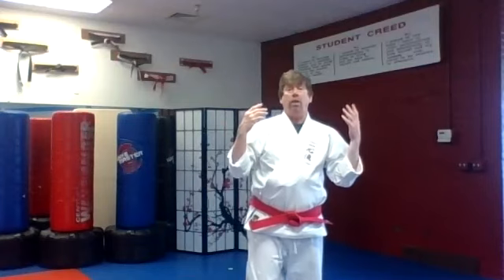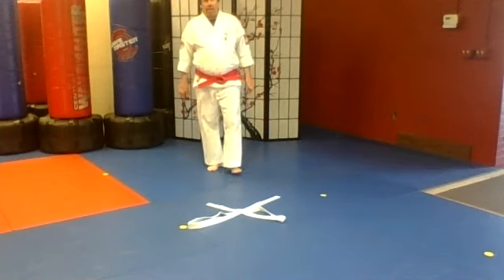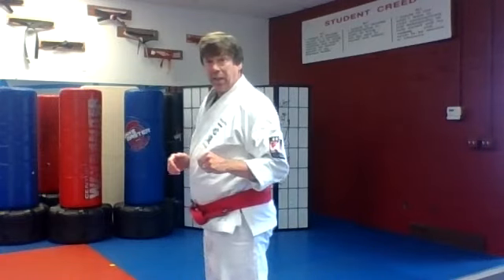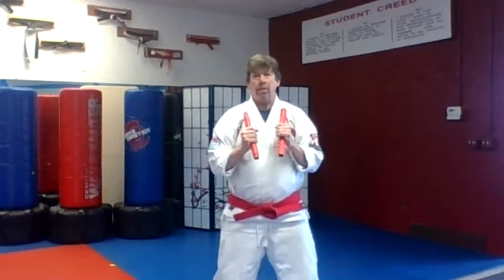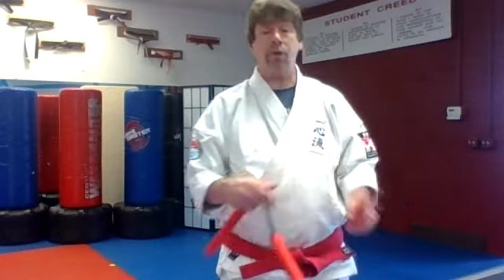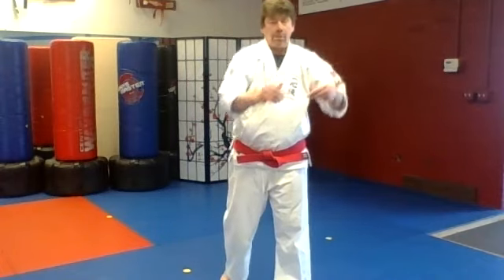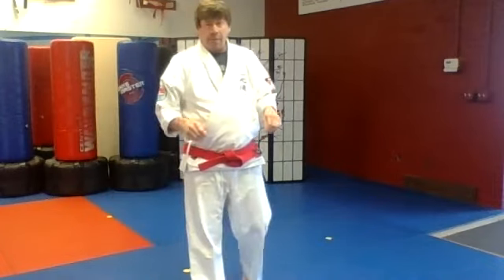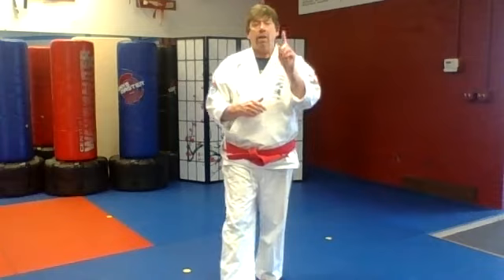Green belt and higher class week of June 8th